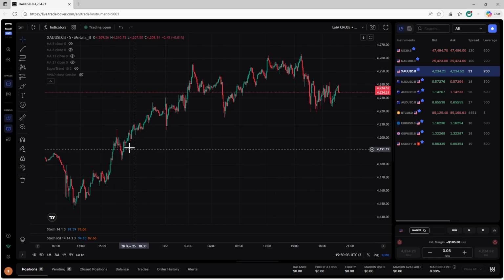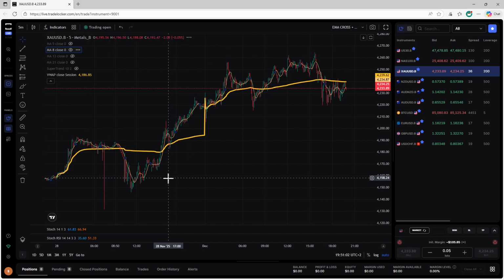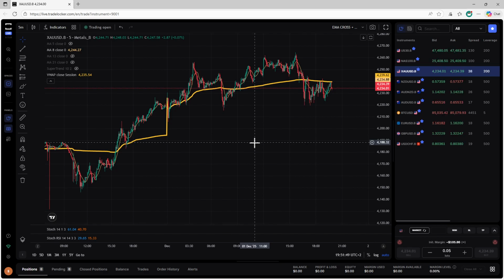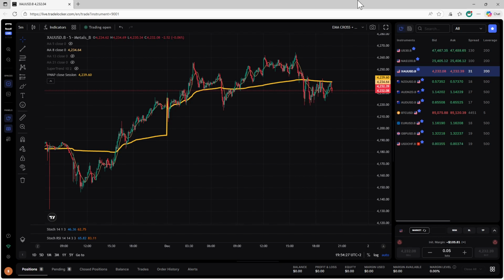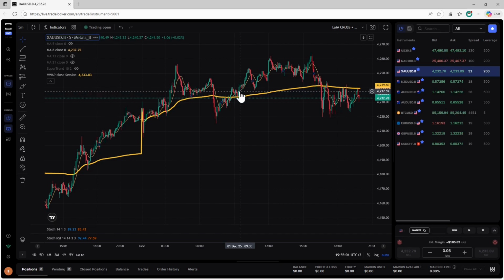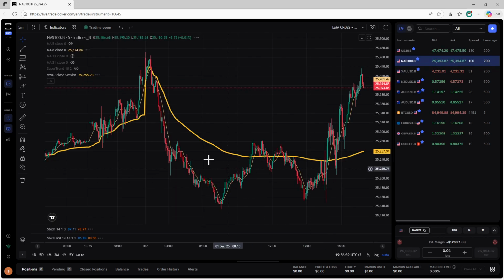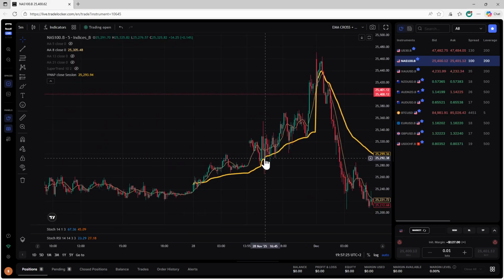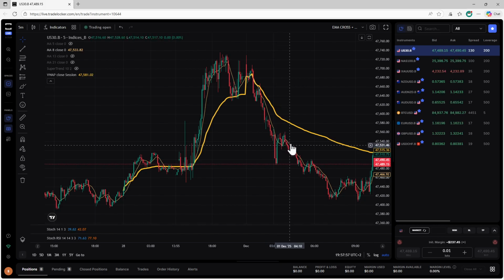How to Trade Using the VWAP Strategy (Step-by-Step)